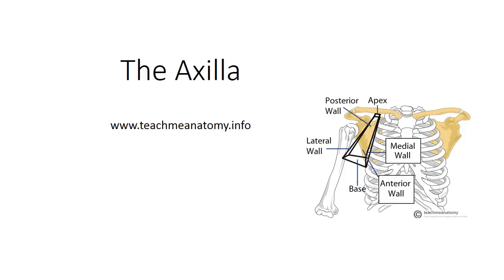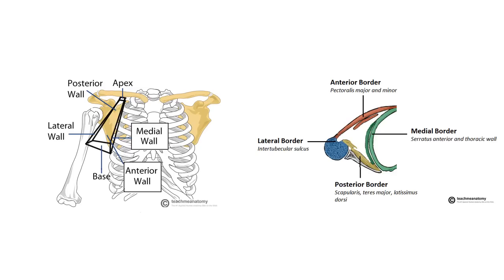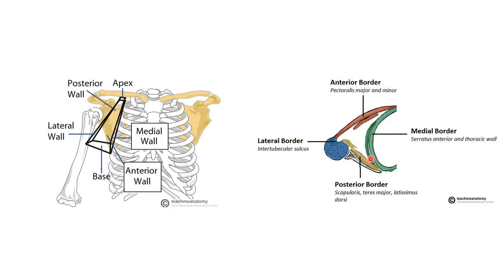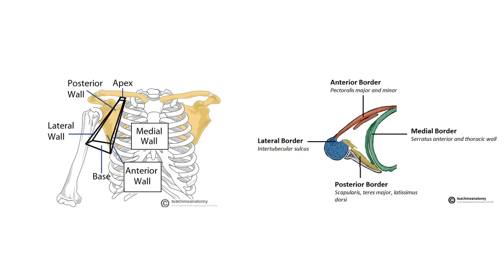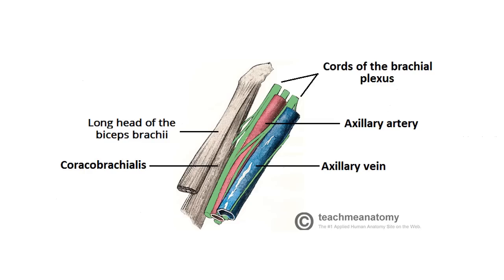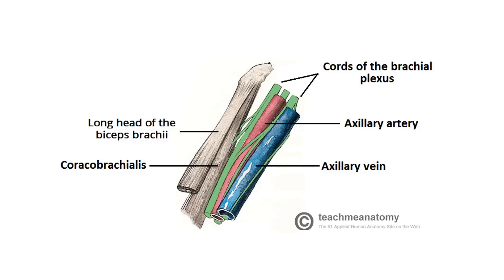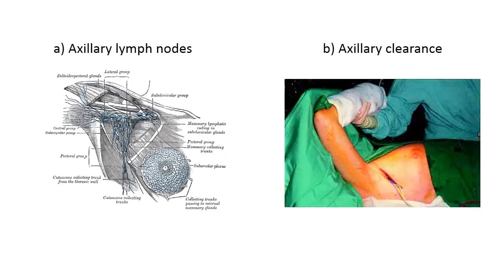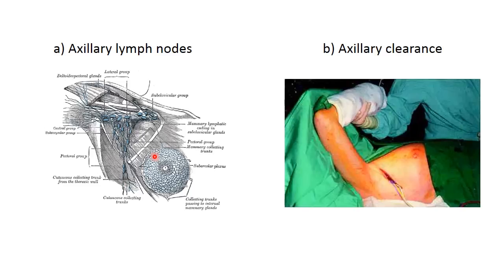2 Minute Tutorial - Anatomy of the Axilla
A guide to the borders, contents and clinical relevance of the axilla region.